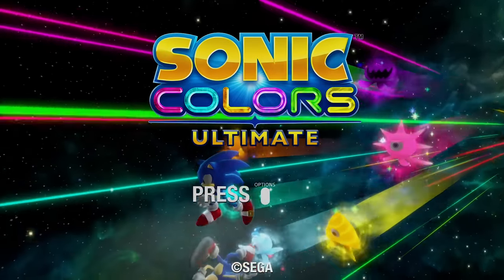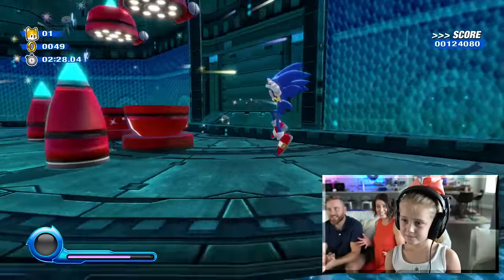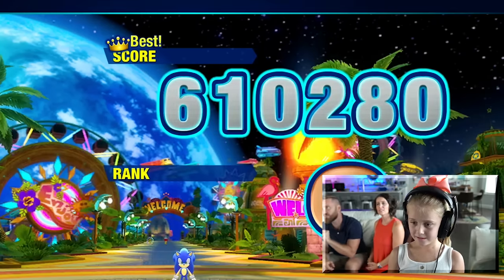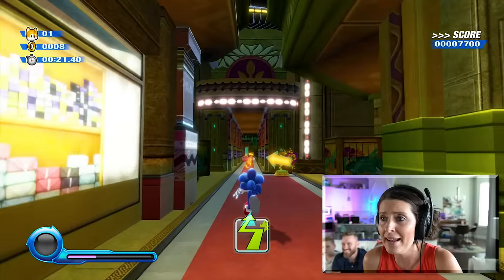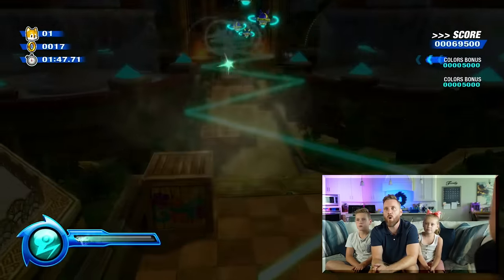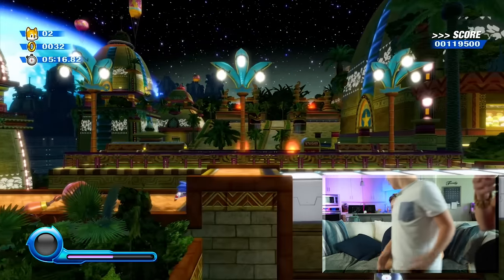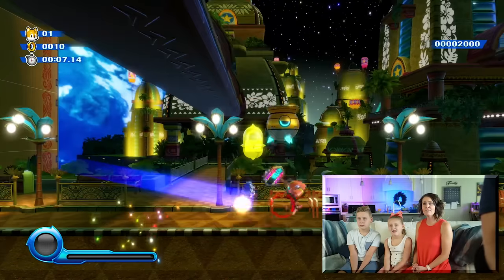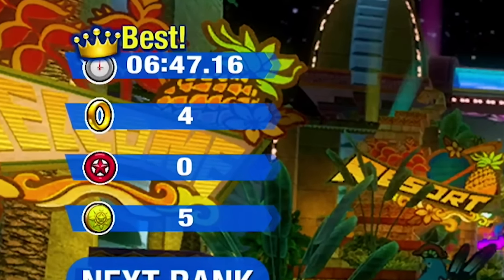SONIC Colors Ultimate Family Challenge!!! K-City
Sonic Colors Ultimate is available now on PC, Nintendo Switch, X-Box and PS4! Get ready for a Sonic Family Challenge!!!